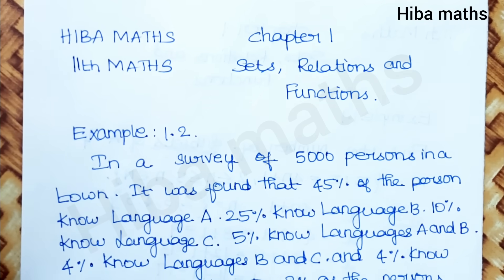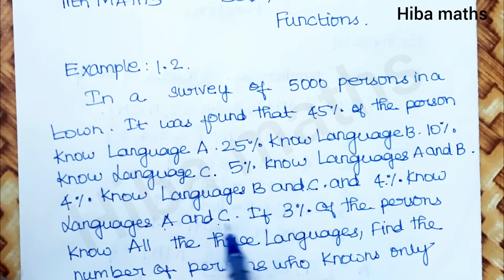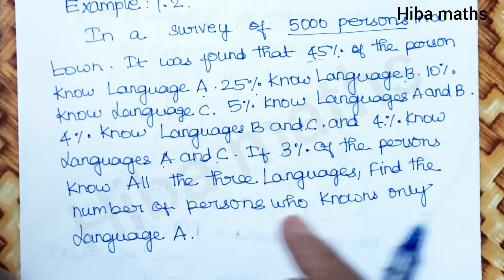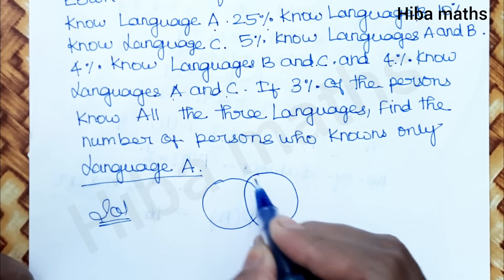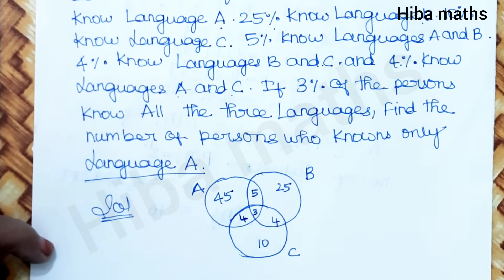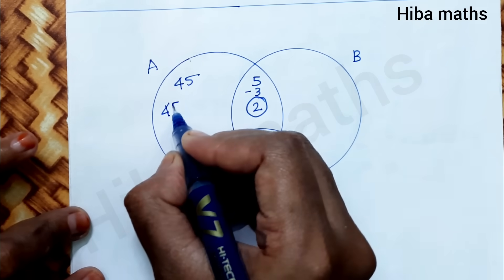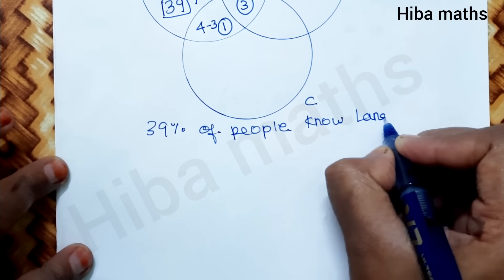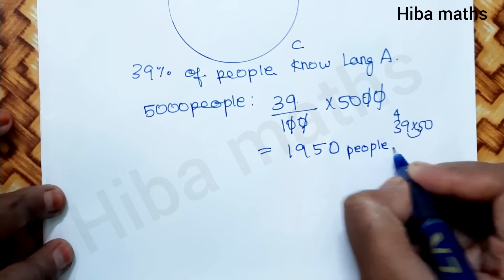11th maths sets,relations and functions chapter 1 example 1.2 tn syllabus hiba maths